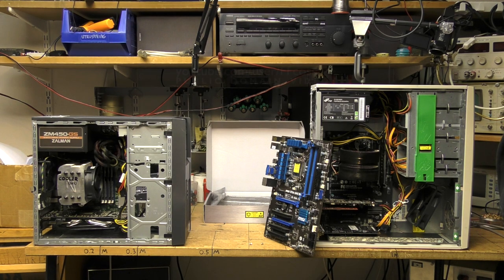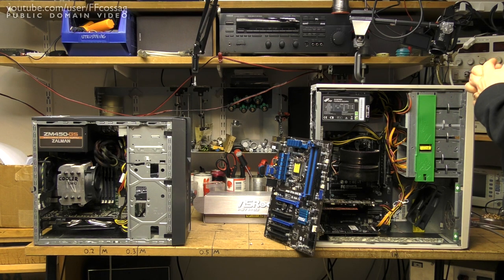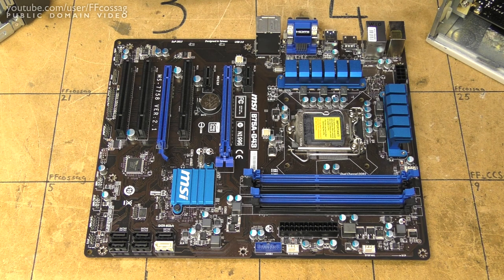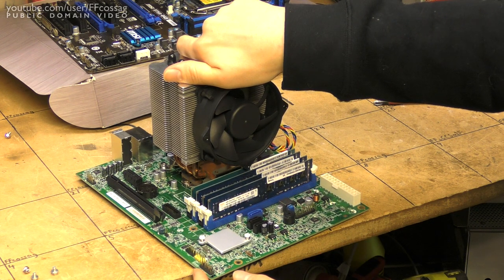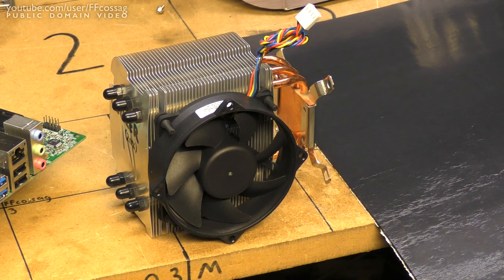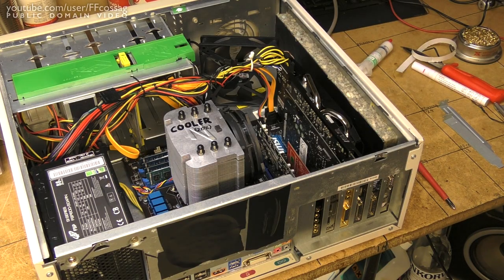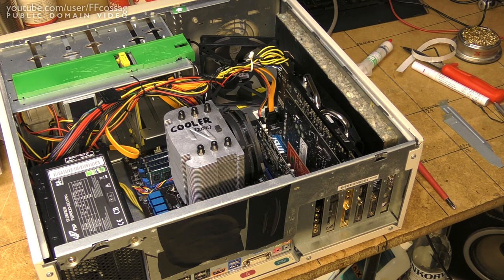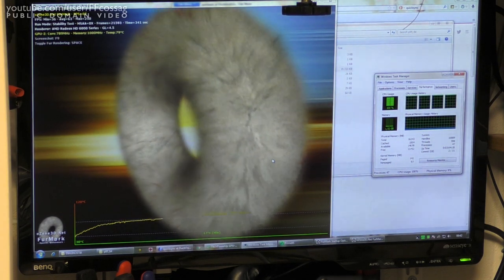Quick I5 2500K streaming PC build (w/ miraculous Windows boot)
Making one PC out of two. Watch if you like trashy computers.